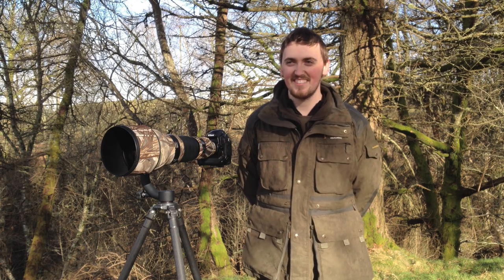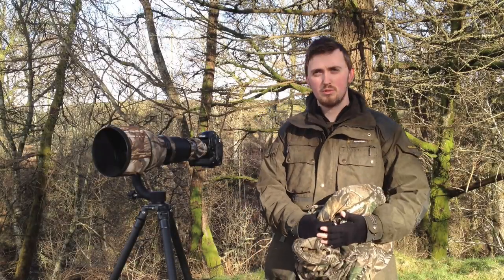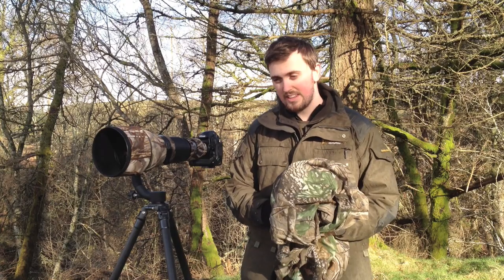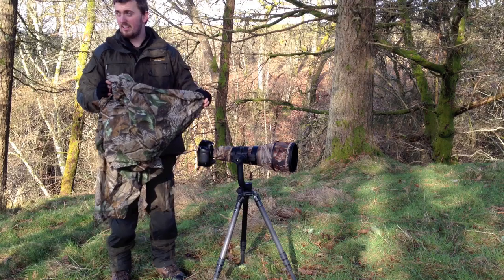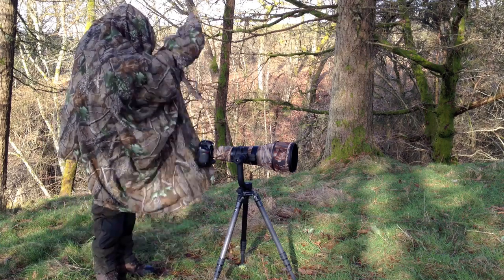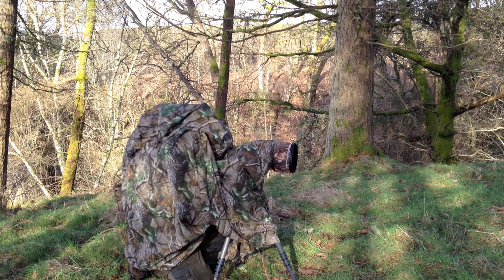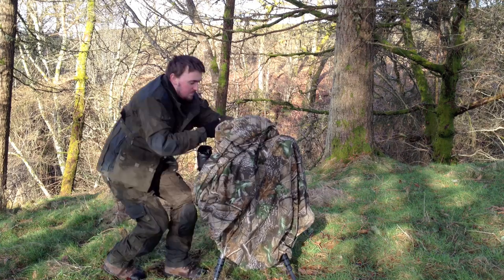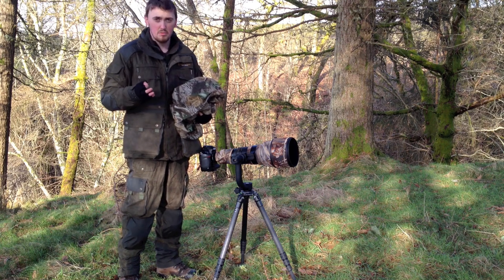Review: Wildlife Watching Supplies Photography Bag Hide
In this review I have a look at the wildlife photography Bag Hide by Wildlife Watching Supplies.